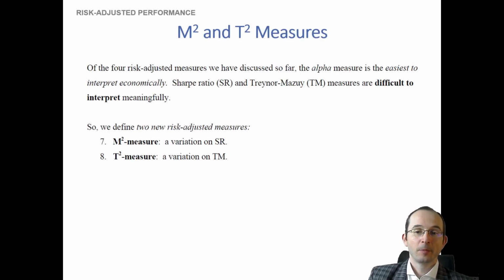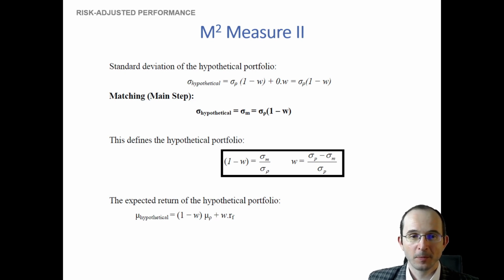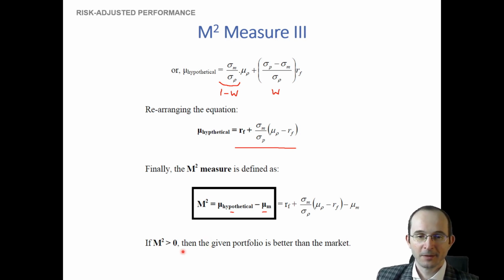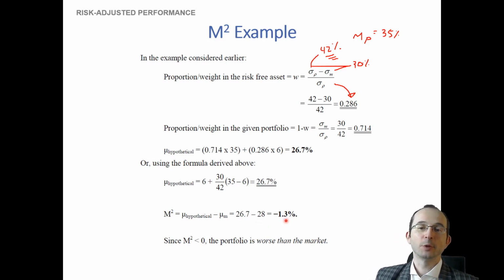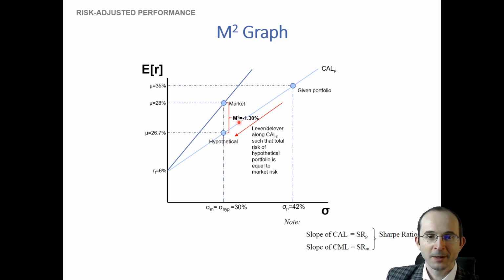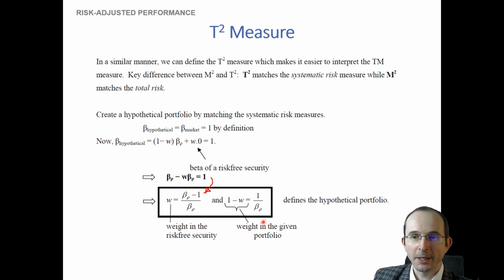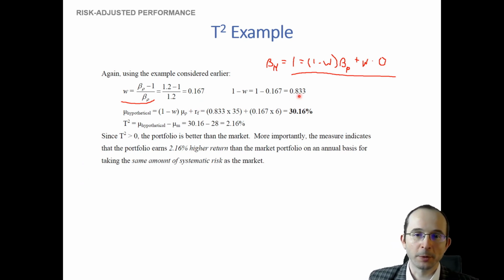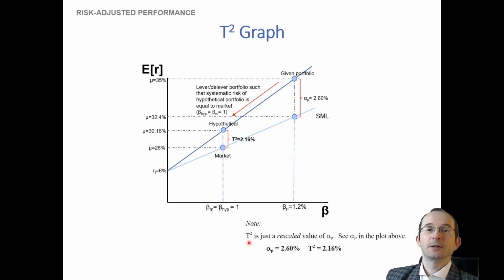Performance Evaluation 3: The M2 and T2 Measures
In this third lecture in a series on the evaluation of investment performance, we discuss a more intuitive way to understand the Sharpe and Treynor ratios using their adjusted-return equivalents in the M2 and T2 measures.